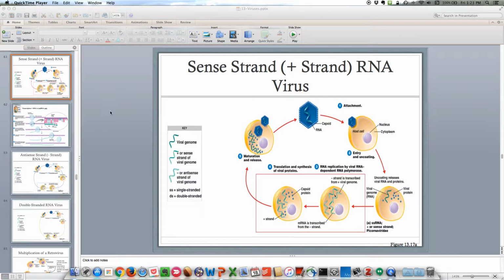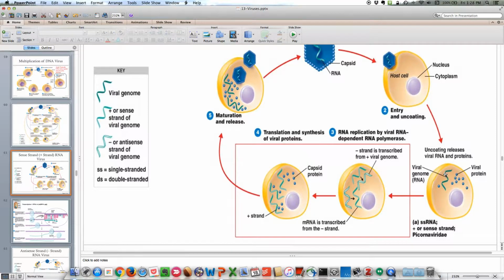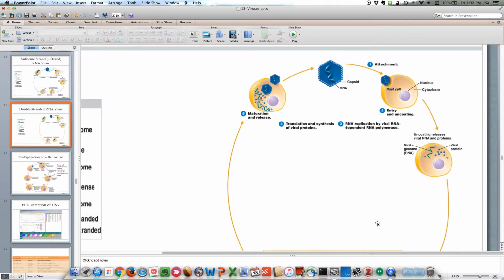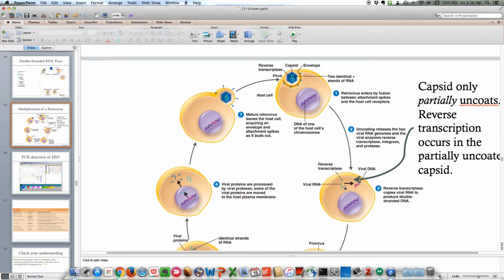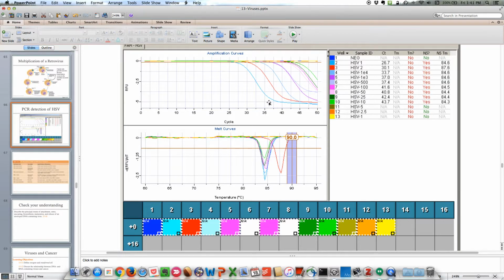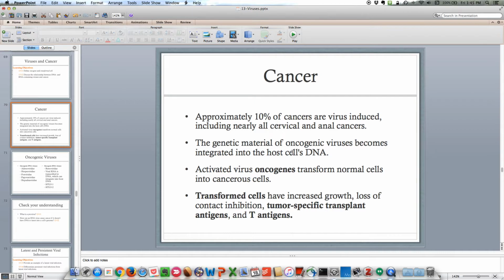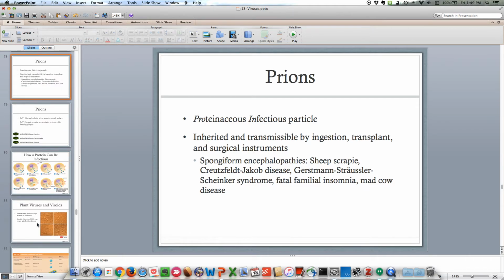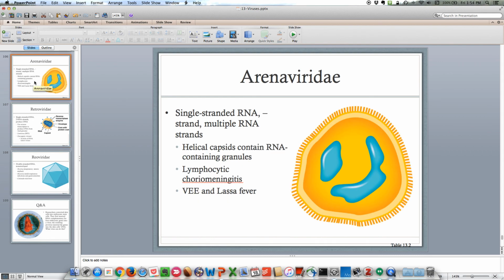VirusLecture pt 2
Lecture on the remaining Chap. 13 material for BIOL 209 students at Winona State